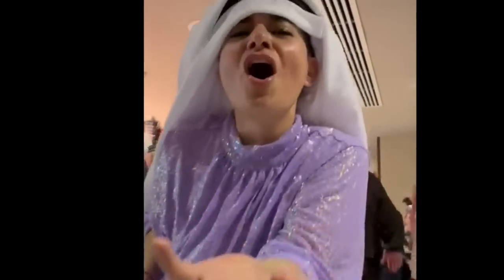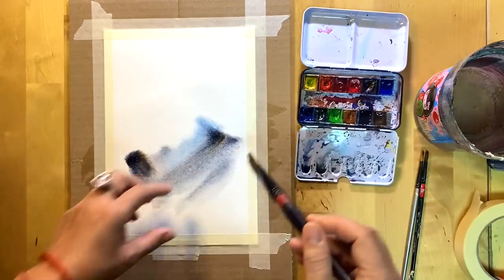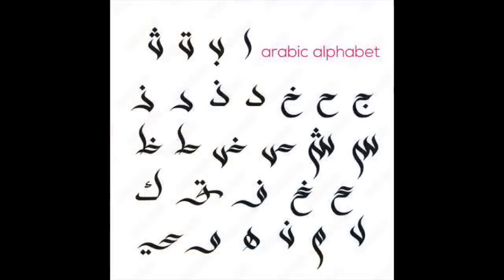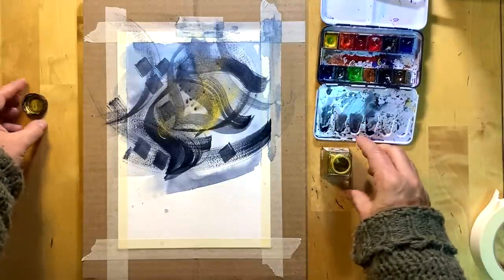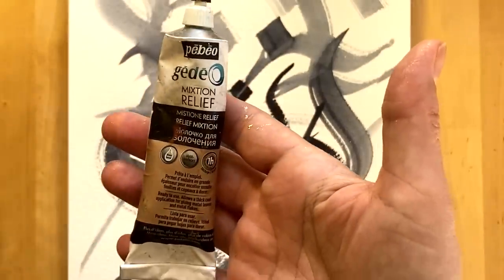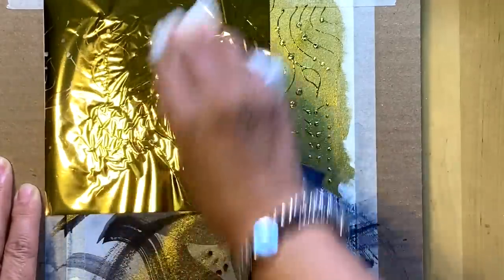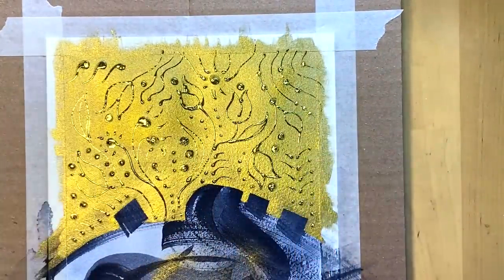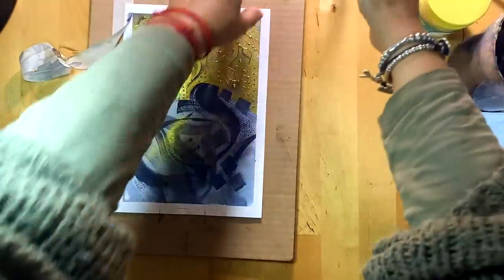"Golden Path", all techniques are explained and demonstrated :)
As promised, here is video of an artwork that inspired many of you with full tutorial. I hope you like it and I can't wait to see what you will create!

► Join my FB Group to get inspired by my talented art students

Materials Used:

• Watercolors SENNELIER set of 12

• PEBEO Gedeo Mixtion Relief Gilding Paste:

• Mirror Effect 24k Gold:

• Sacura Metal Watercolors

• Winsor Newton gold ink: